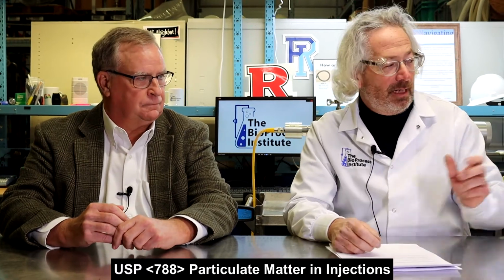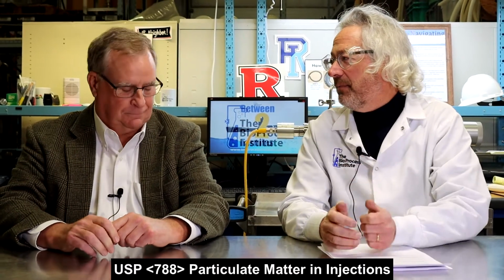B2F EP 7 Tod Canty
Tod Canty of JM Canty, Inc, joins Jim to discuss lighting, cameras, sight flow indicators, vision-based process control, & particle sizing systems, as well as standards organizations and his advice for young engineers. Tod’s passion for his company’s innovations is matched only by his passion for the Buffalo Bills. Tune in to learn more about Mr. Canty and the unique contributions his business is making to biopharma and many other industries.